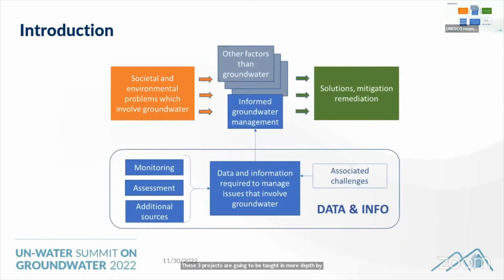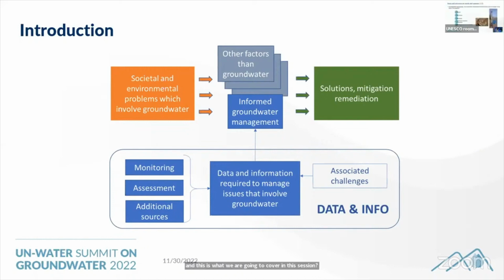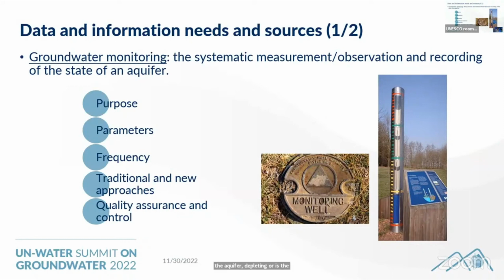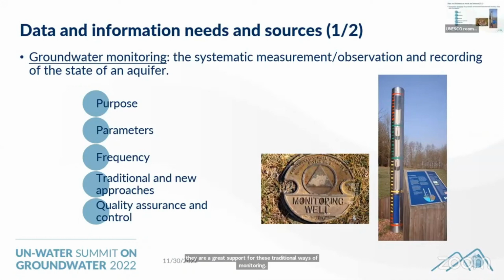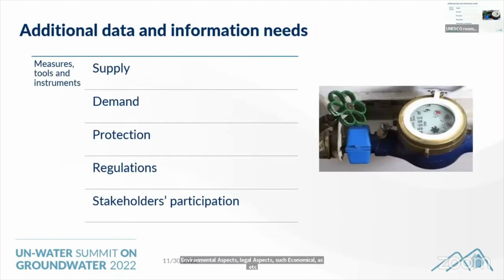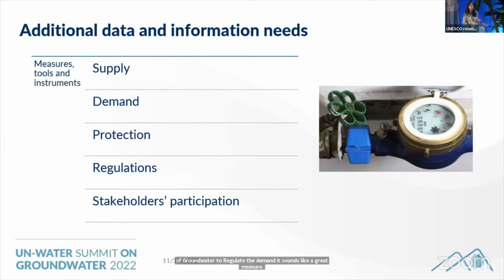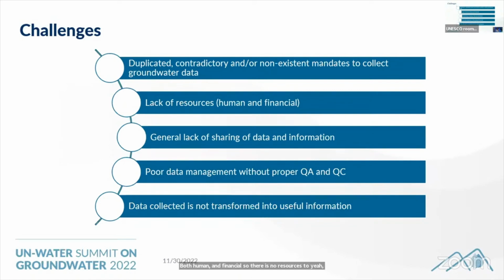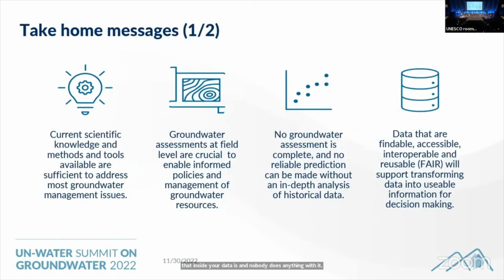GWsummit22 Day 1 | Data & Information overview presentation, by: Claudia Ruz Vargas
At the start of the SDG6 accelerator session on data and information during the UN-Water Summit on Groundwater 2022, Claudia Ruz Vargas (Groundwater Specialist at IGRAC) gave an overview presentation that set the stage for the panel discussion.

This session was dedicated to presenting the current state of groundwater data and information, demand and availability. It went on to discuss the main challenges to improving data collection and to ensuring access to such data as well as identifying actions for moving forward. Participants represented national and international perspectives. The guiding principles that underpin the SDG 6 Global Acceleration Framework were used to orient and define the proposed actions, while outcomes of the session were included in the Summit Statement.